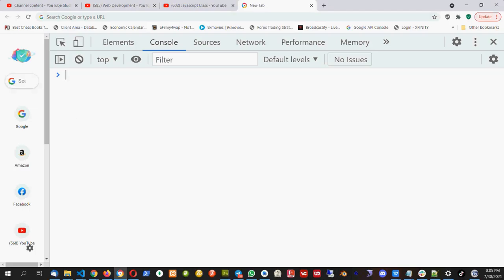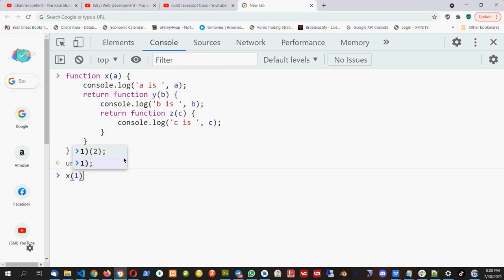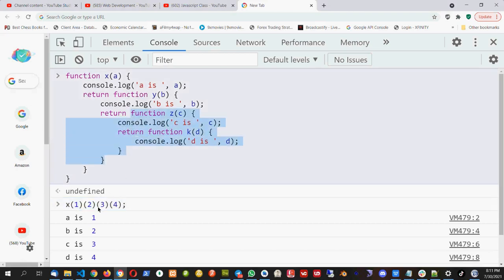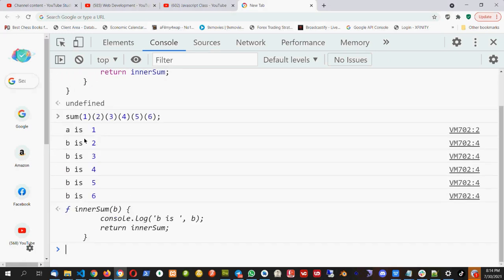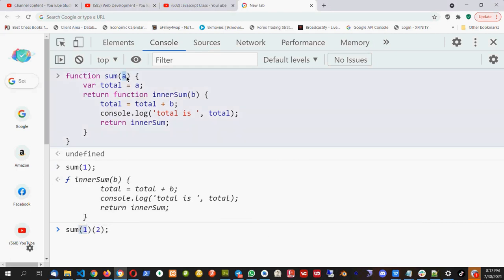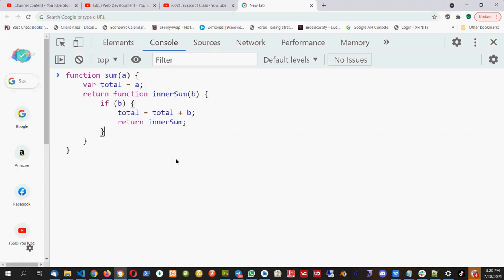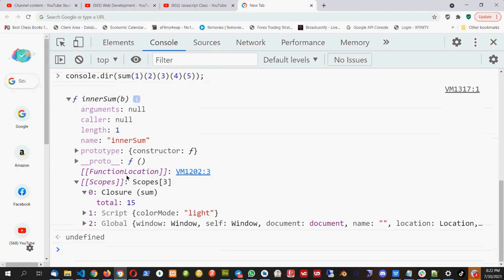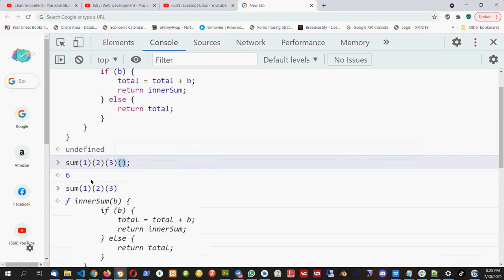Lesson 17 2021 07 30 javascript closure 4 sum problem